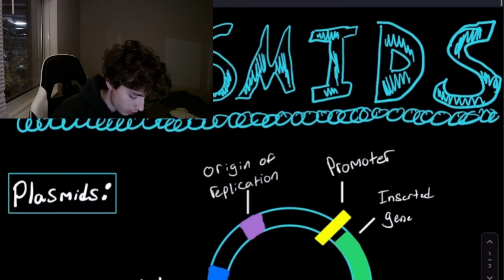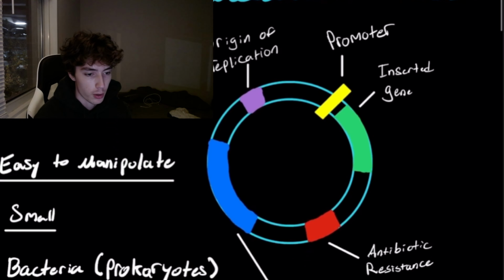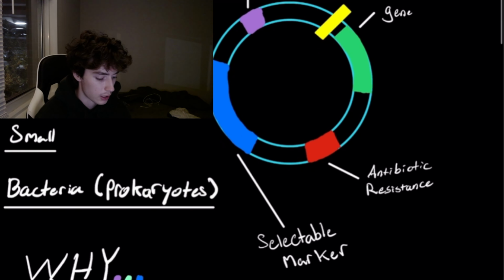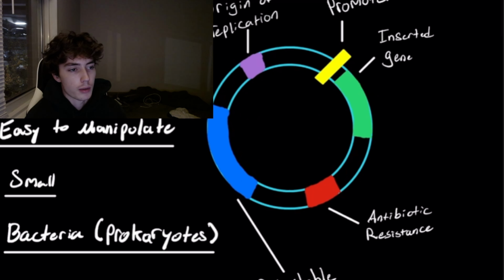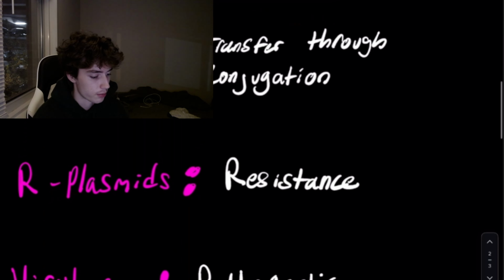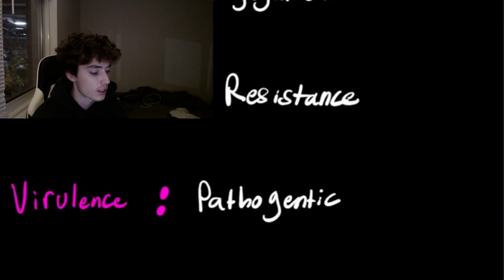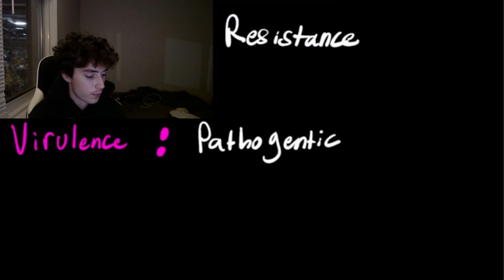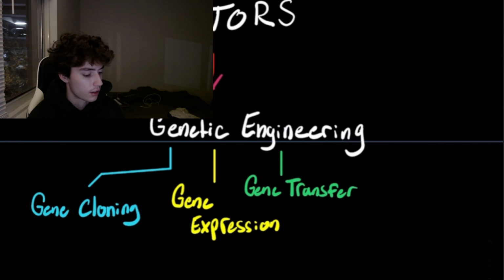Microbiology: Plasmids & Vectors